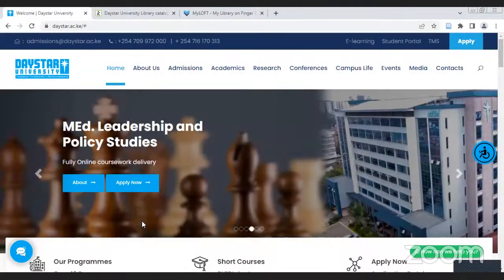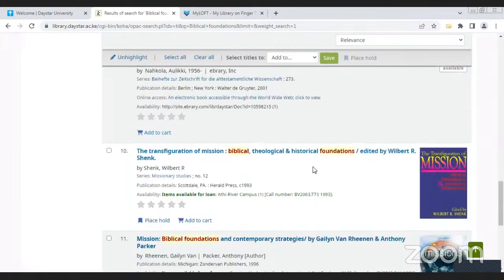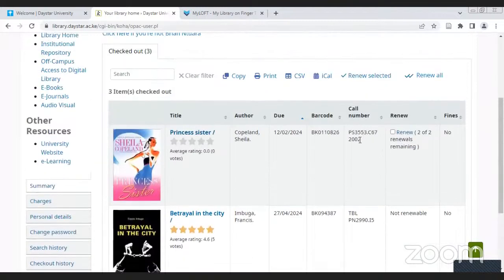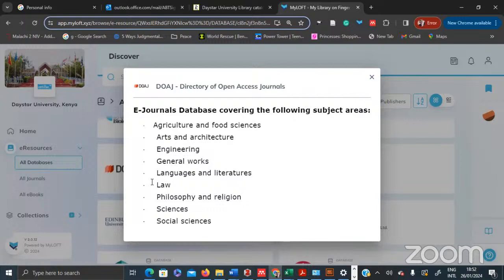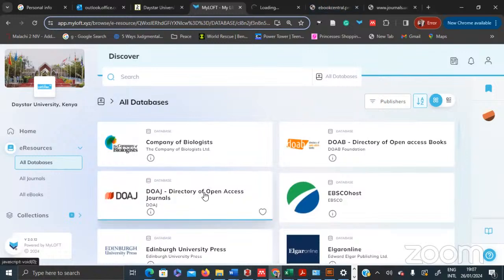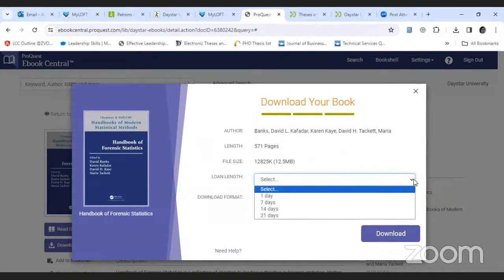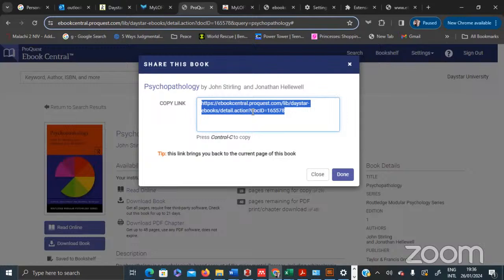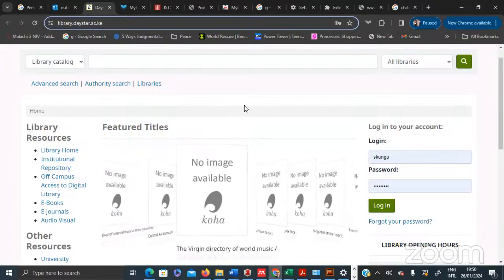Daystar University Library Lecture 1